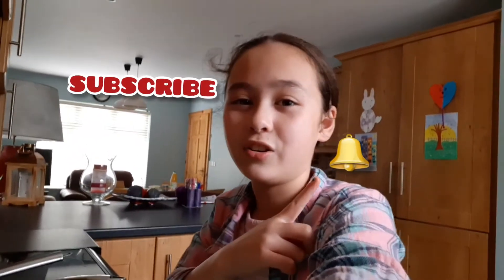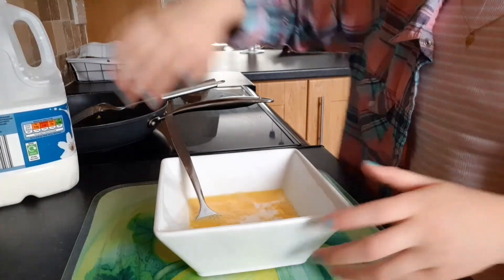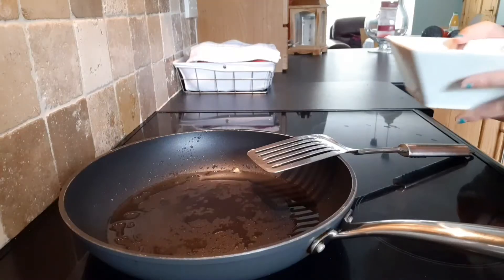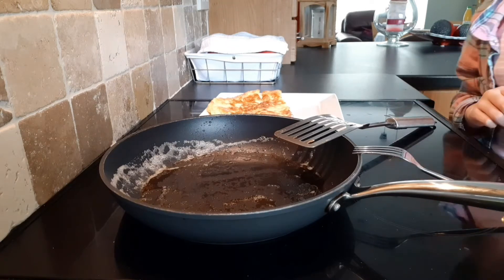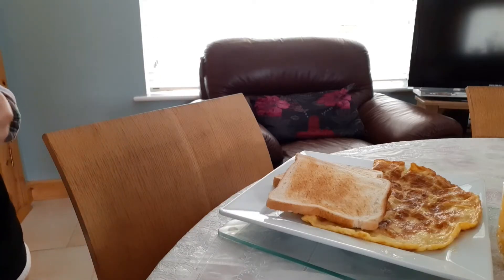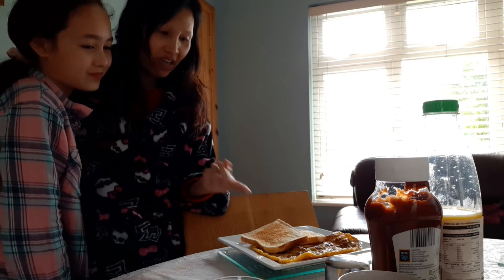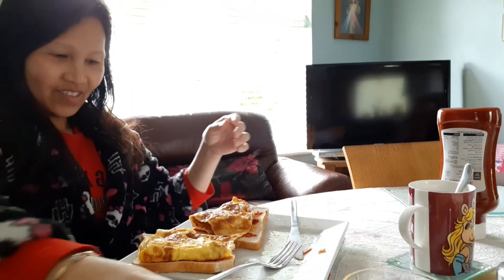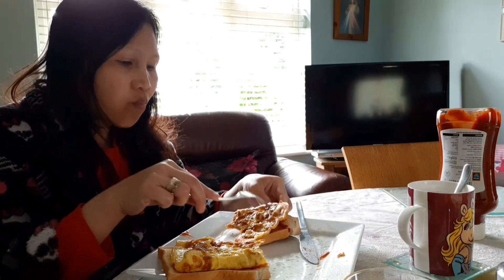Daughter Cooked Scramble egg for the first time